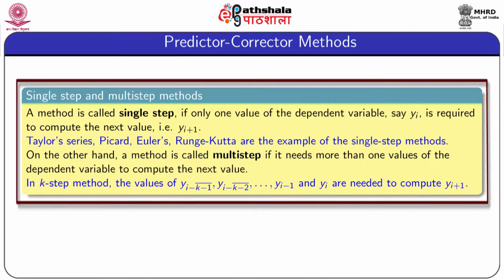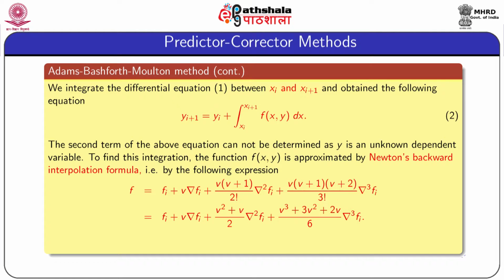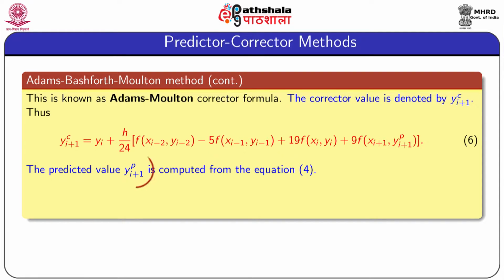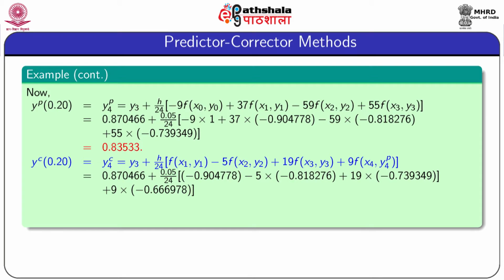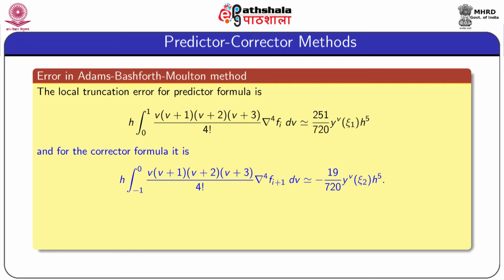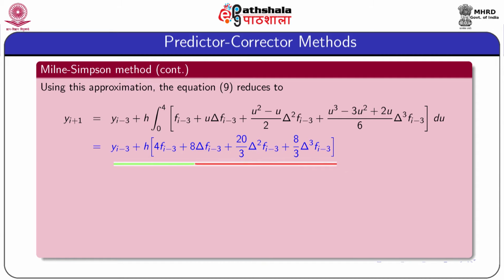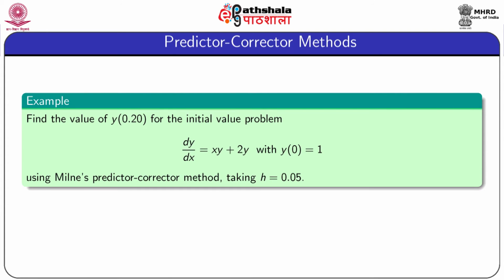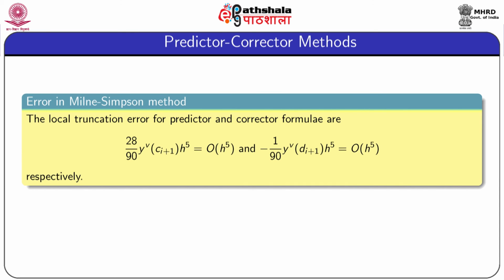Ch 8 Mod 2